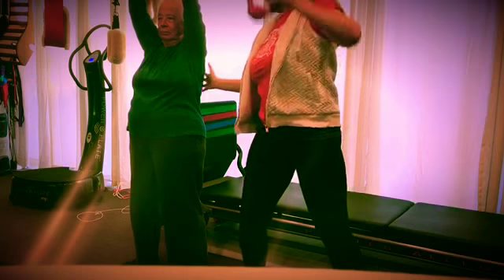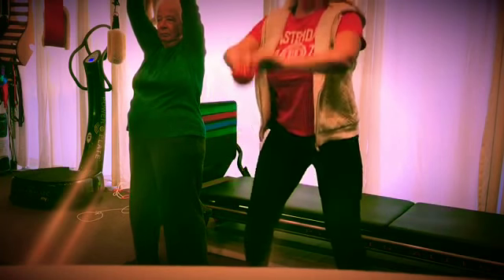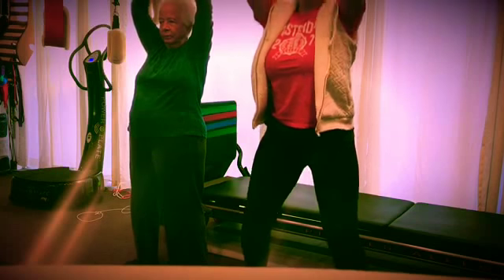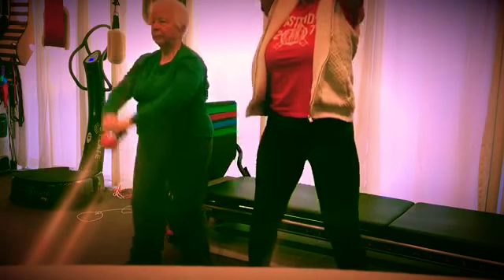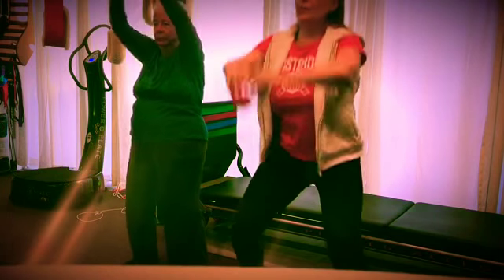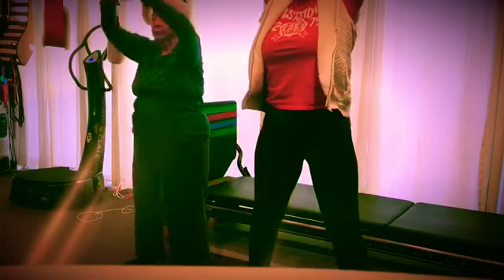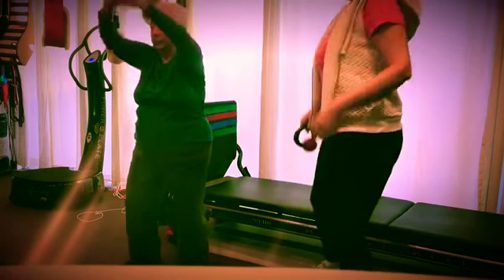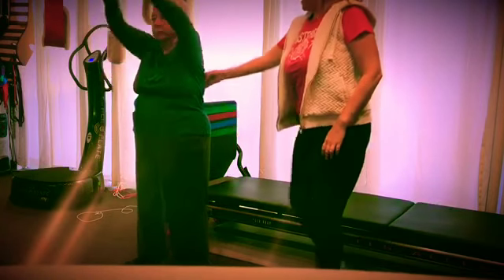PILATES AT ANY AGE! 💪🏼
79 yr old woman